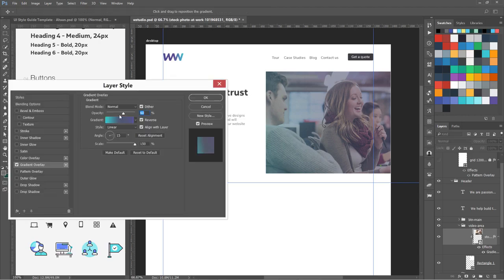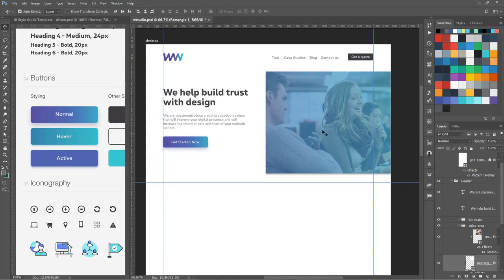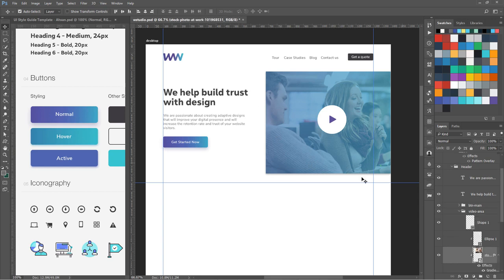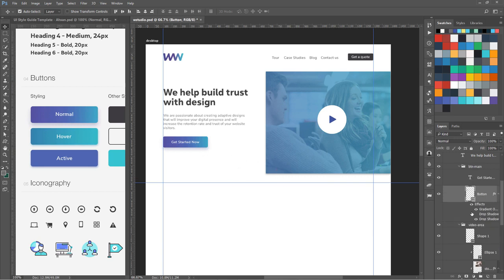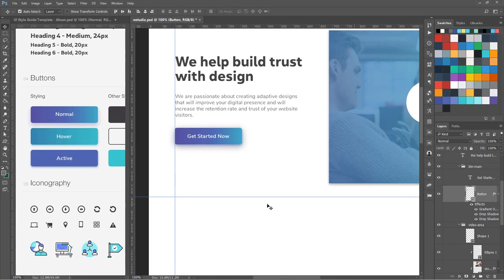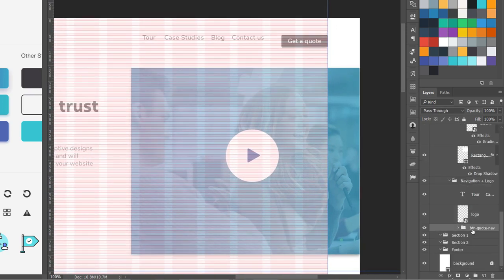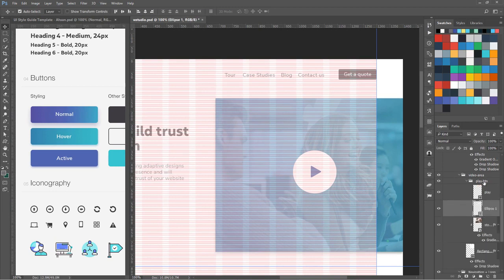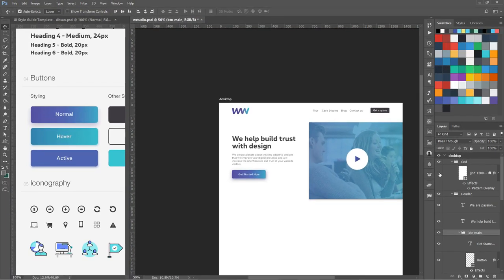7. Desktop- WStudio (8-12)(1)